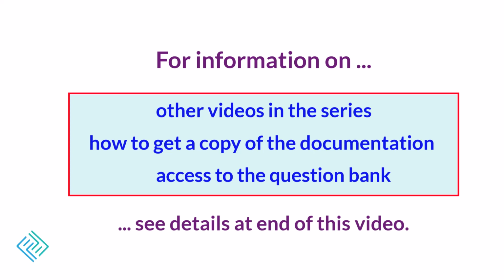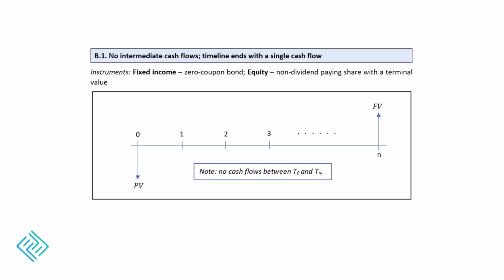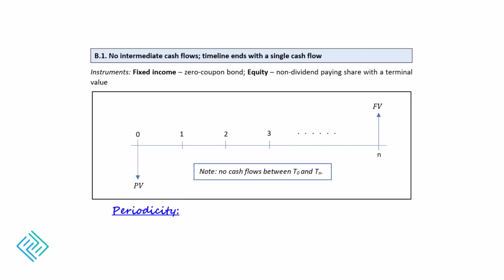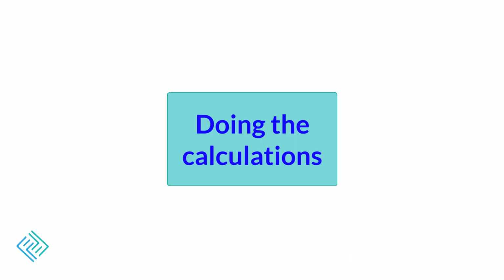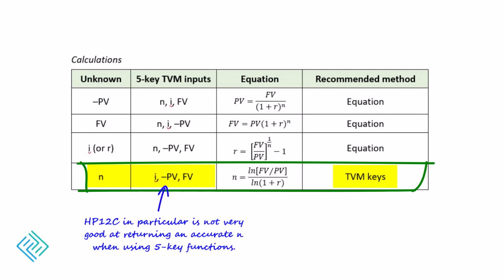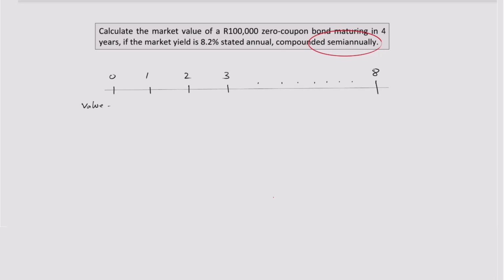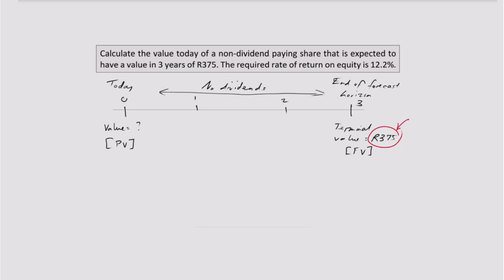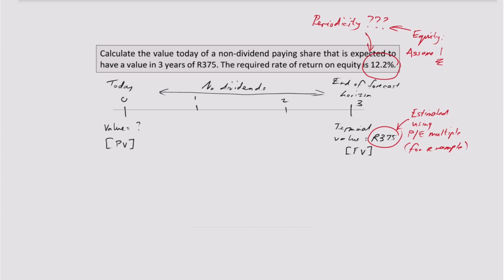Zero-Coupon Bonds & Non-Dividend Stocks: The Simplest Timelines!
Ever wondered how to value a zero-coupon bond or a non-dividend stock? This video breaks down the basics of TVM for these simple timelines, using clear explanations and practical examples. Regain your independence from the 5-key TVM zone of your calculator and learn the powerful equations that will unlock your understanding of TVM!

This is Lesson B1 of the Finance Fundamentals TVM Crash Course - level up your finance skills today!

00:00 Structure of the TVM Crash Course
01:06 What does a zero-coupon bond timeline look like?
03:45 The BEST way to do your calculations!
04:46 Example 1 - Zero-coupon bond
06:17 Example 2 - Non-dividend paying share